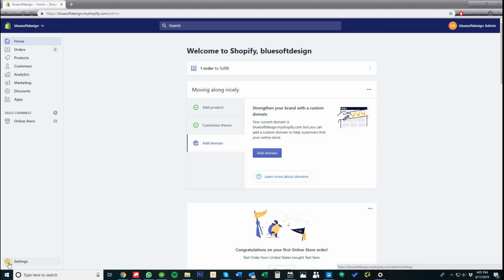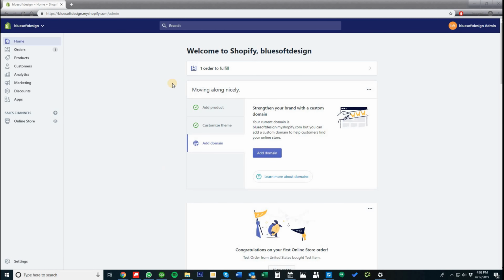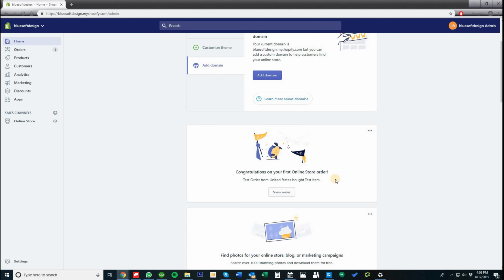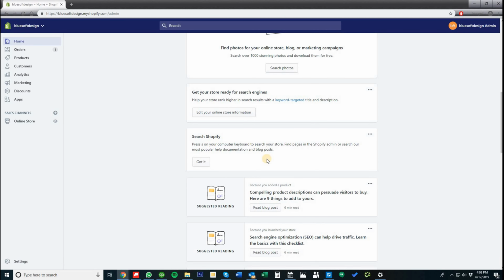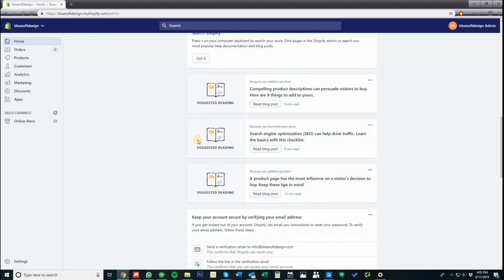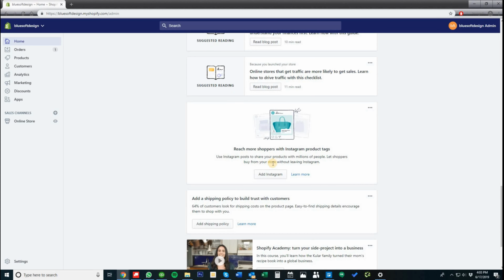Shopify Tutorial - Shopify Home Dashboard Overview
Here is our first of many videos on how to manage and control your Shopify site. These videos is to introduce website management for those that are new to it.